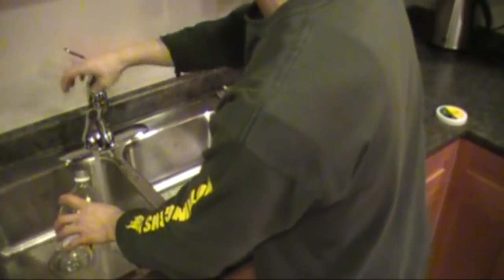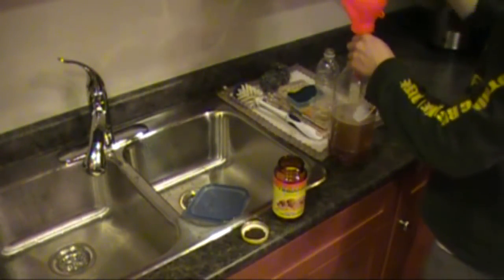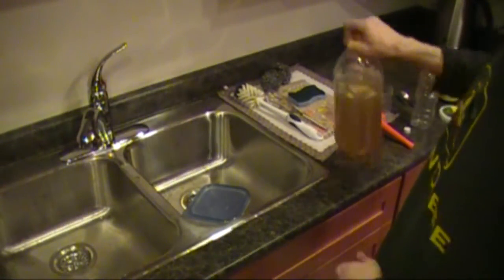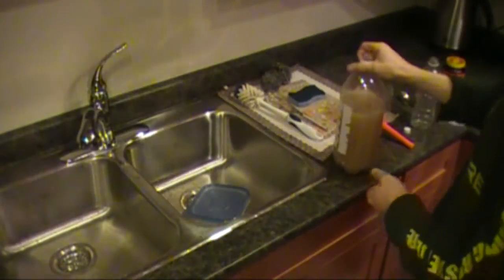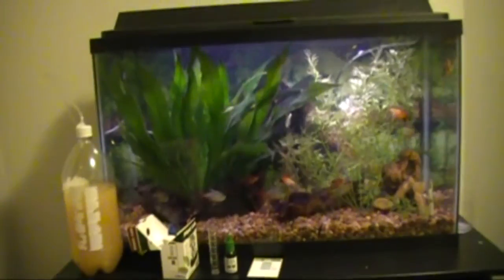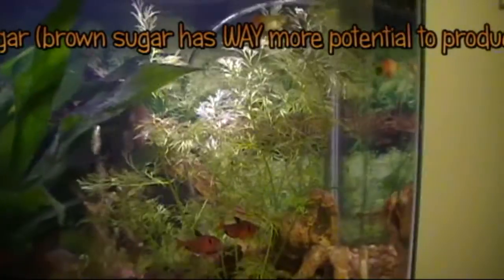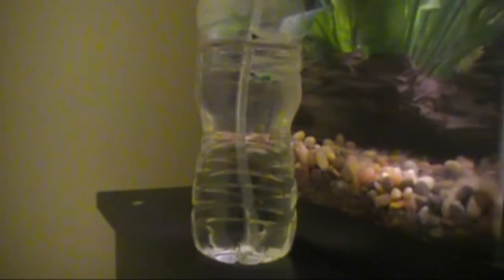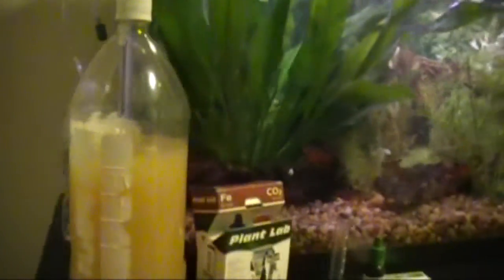Request Co2 (reactor) preparations in detail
Yep, I made a video for those of you that want to know the details of my current setup and sugar yeast mixture.
All the information you need is in the video, but once again:
200 grams sugar of which 2/3 is brown and 1/3 is white sugar.
Add HOT water to melt the sugar (half a bottle) and then add 1 teaspoon of yeast, add cold water (1/4 bottle) and shake well.
This should keep your Co2 going for about 2-3 weeks.
Turn on your airpump at night, DO NOT FORGET THAT or else you will kill your fish.
If you dont trust yourself, maybe just open the lid on the main bottle and let the Co2 escape, leave the cap loose and turn it back on in the morning.
The more yeast you add, the more Co2 will be produced, the more foam will build up in the bottle and the faster the sugar will be used up.
Give it a try, it does help ;)
What yeast to use? Just normal baking/bread yeast.
Add baking soda to increase the Co2 production and slow it down a little.

Good luck :)